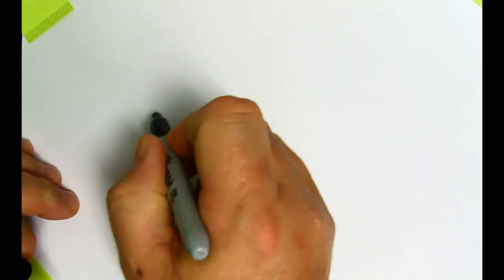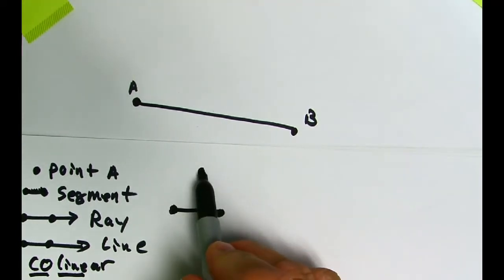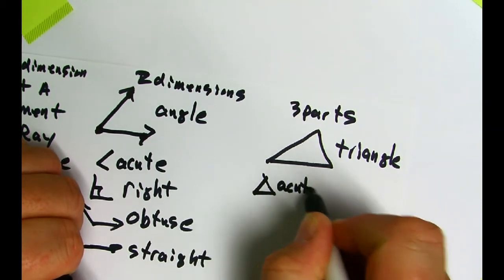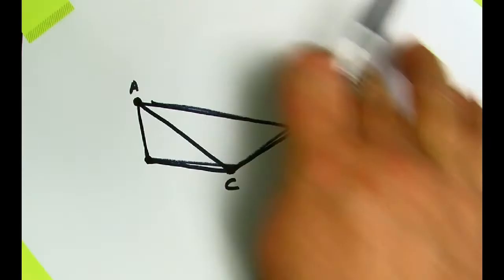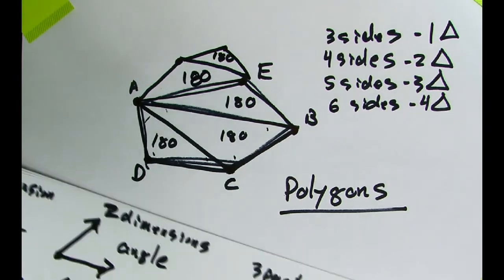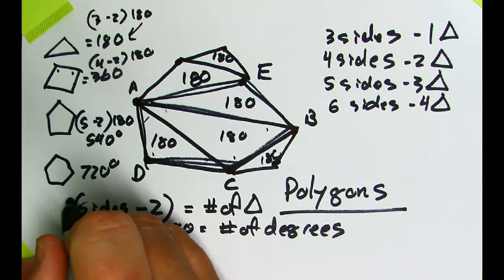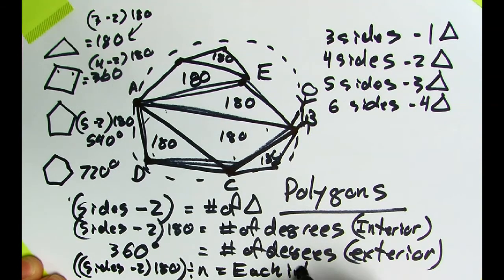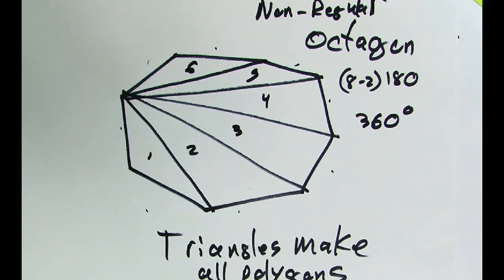GEO intro to polygons